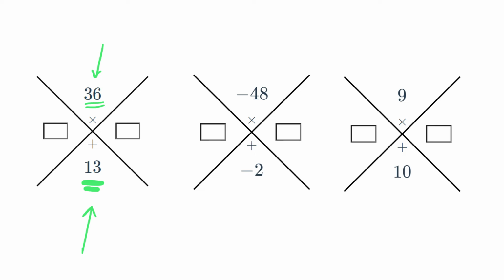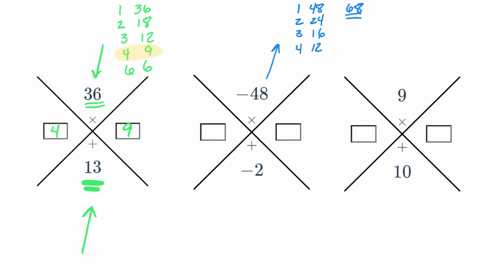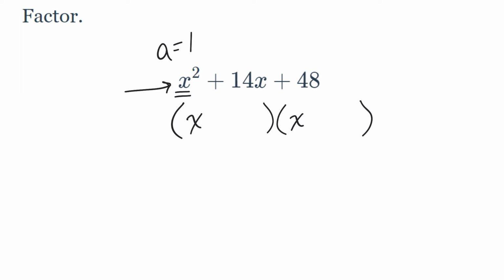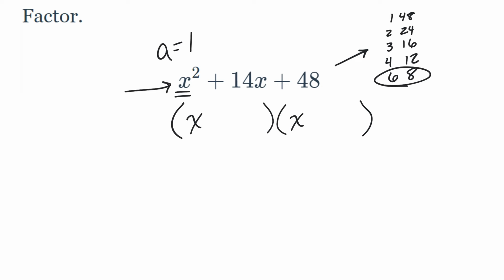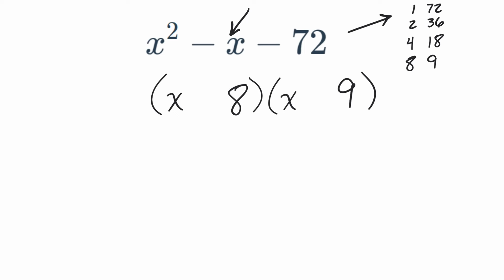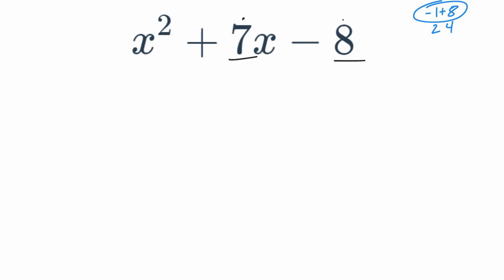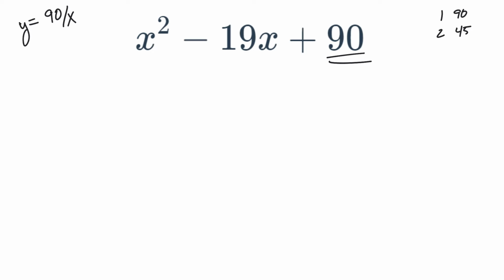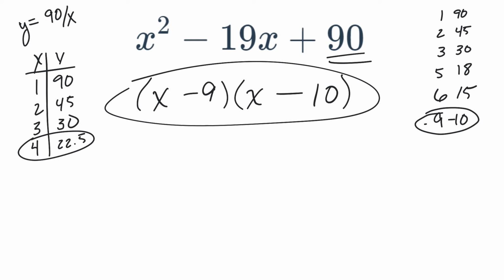Factoring Trinomials (a=1)